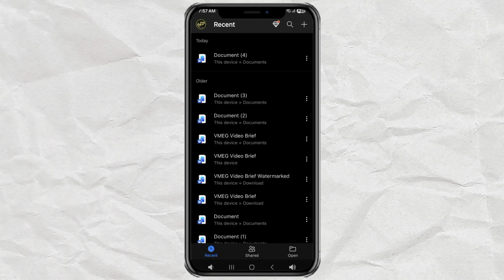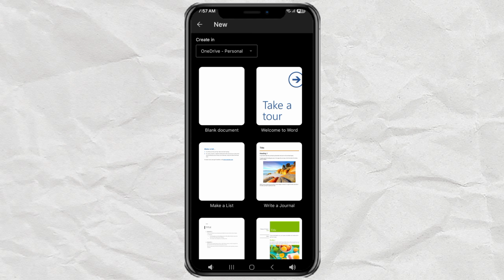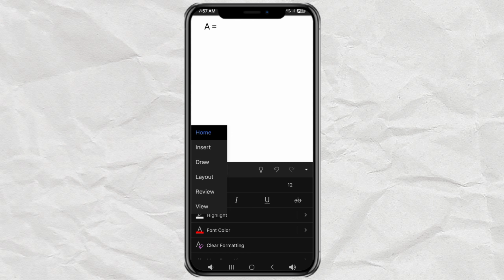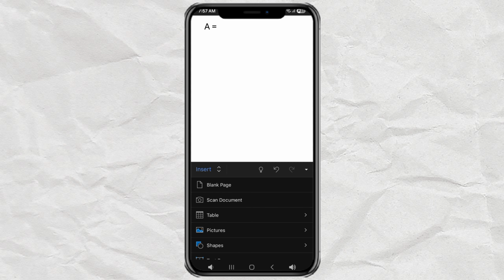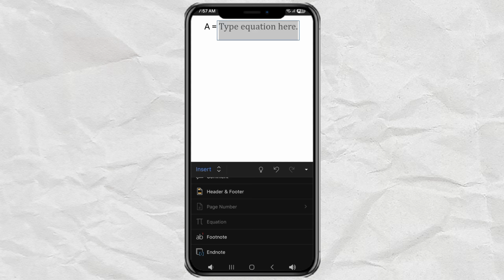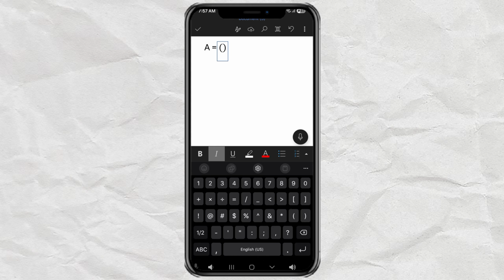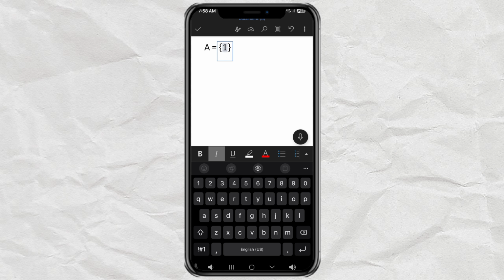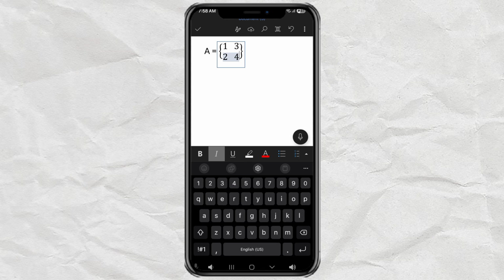How to Type Matrix in Word Mobile (Easy Trick No One Tells You!)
Struggling to type a matrix in Microsoft Word mobile? You’re not alone. Many users think it requires complicated formulas, but there’s actually a super simple trick you can use right on your phone.

In this tutorial, I’ll show you step-by-step how to insert and type a matrix using the Equation feature in Word mobile. You’ll also learn how to use brackets like parentheses (), square brackets [], and curly braces {} to create your matrix quickly and easily.

No need for advanced math knowledge or complex commands — this method is beginner-friendly and works in seconds! Perfect for students, teachers, and anyone working with math on mobile devices.

Watch till the end and you’ll never struggle typing matrices again!